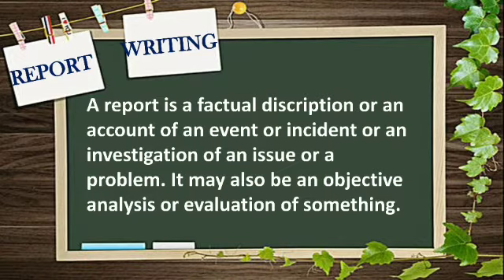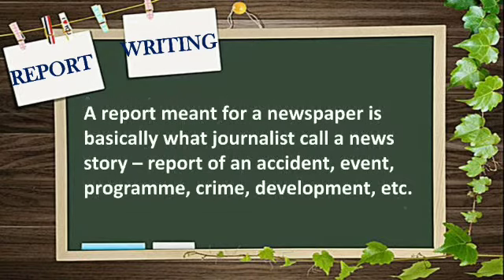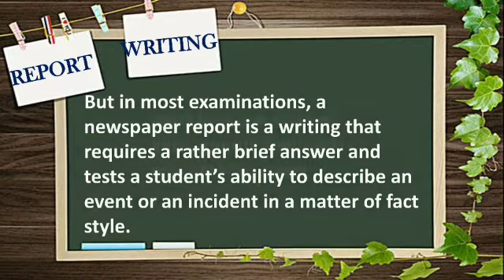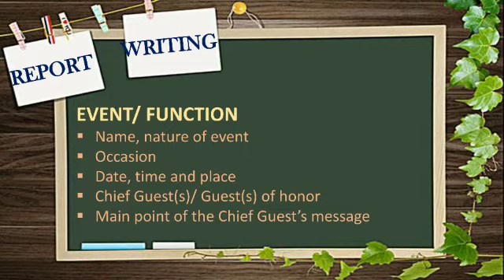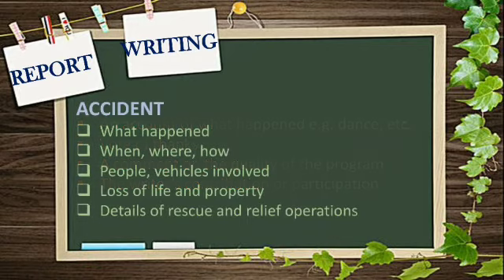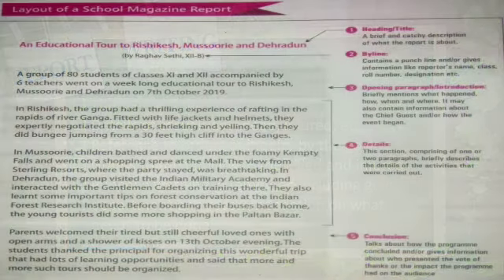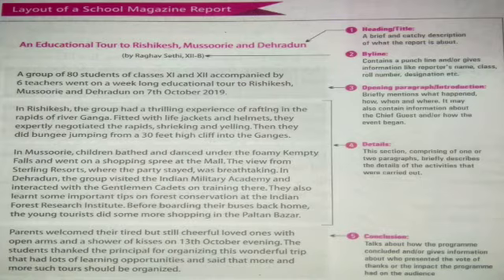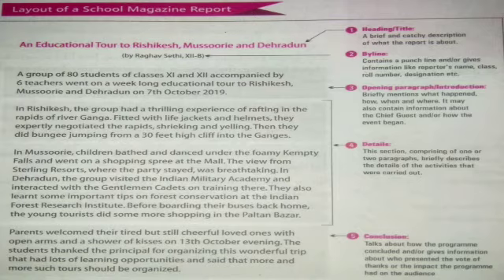Explanation| Report Writing| Writing Section| Class-11 and 12